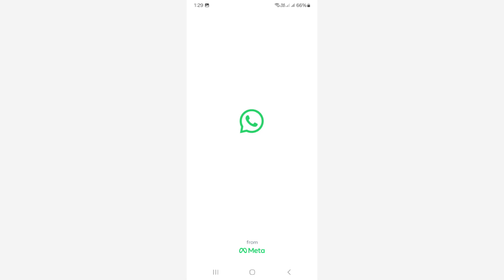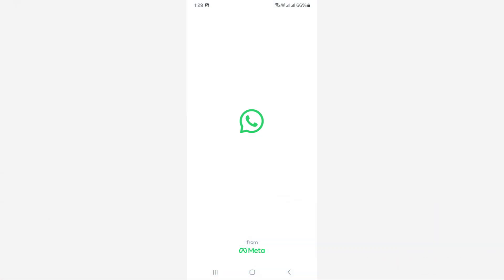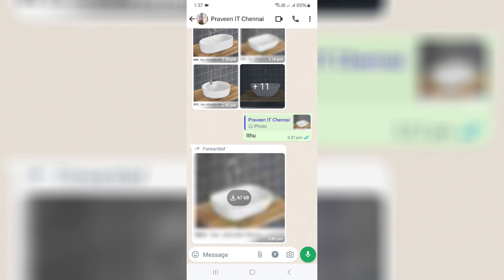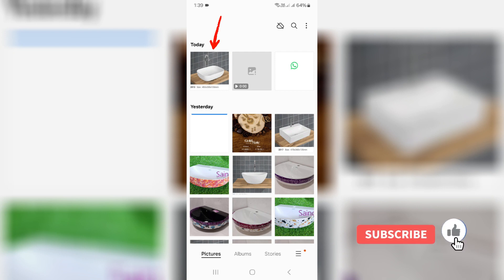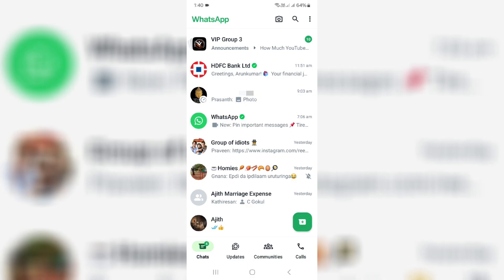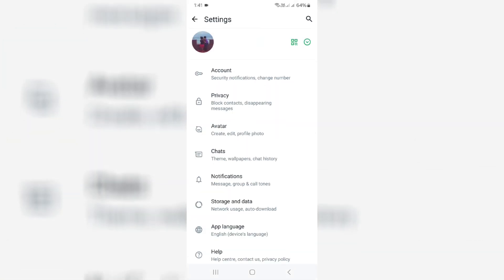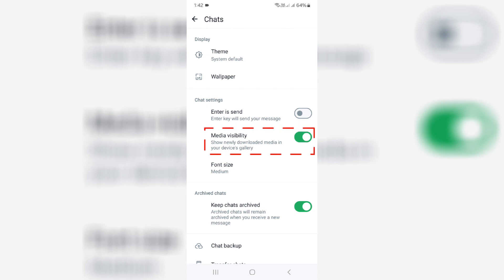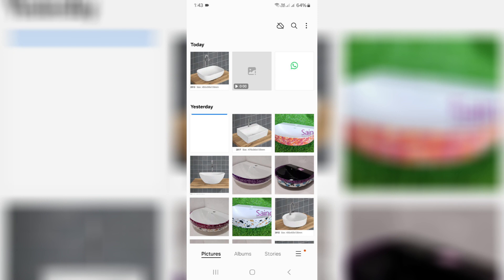How To Stop Whatsapp Photos,Videos Going Into Gallery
How To Stop Whatsapp Photos,Videos Going into Gallery hindi,malayalam, or how to stop whatsapp images auto download in tamil and telugu.

But there is no specific option is not available for auto download or auto save issue for whatsapp group.

At same time if you like to delete that downloaded whatsapp images,you can remove it from phone gallery.

Here i using the 2024 released new update of whatsapp app in my android mobile.

This solution works for all android mobile devices like samsung,xiaomi redmi or mi,oppo,vivo,poco,oneplus,realme and nothing phone.

How to disable whatsapp saving photos videos and media on android phones :

1.One of my subscriber ask to me,how do i prevent whatsapp pictures and videos automatically saved to phone gallery?.

2.So my answer is this is very simple and there is no need to install any image hide app in your mobile.

3.So by simply open your whatsapp messenger app and press that vertical three dots icon.

4.And goto "Settings" - Chats.

5.Here you can note one thing, this "Media visibility" "Show newly downloaded media in your device's gallery" option is turned on.

6.So just click to turn off this option.

7.Once you done this processes,in future this problem is solved in permanently.